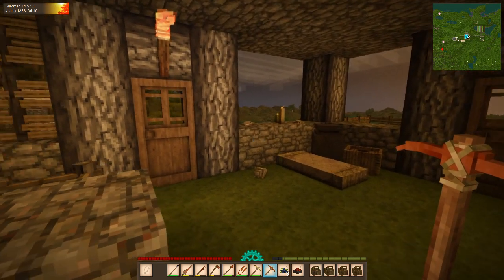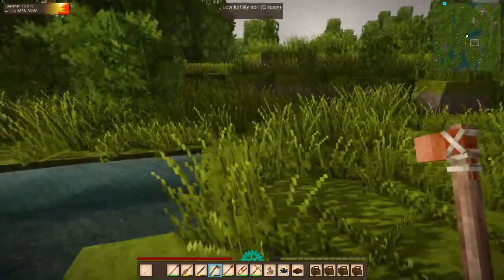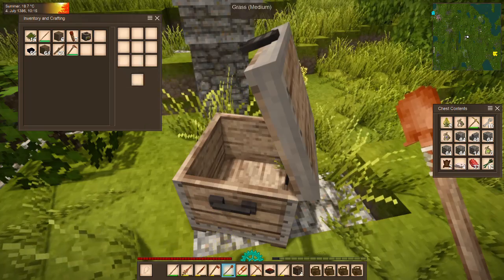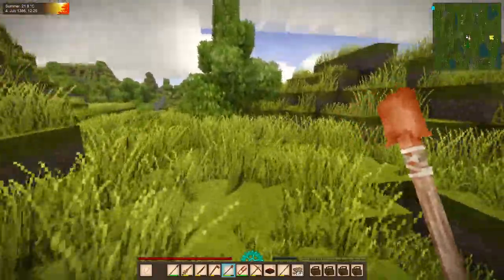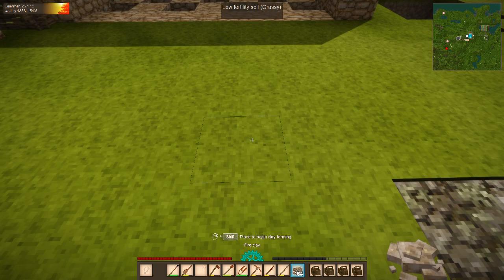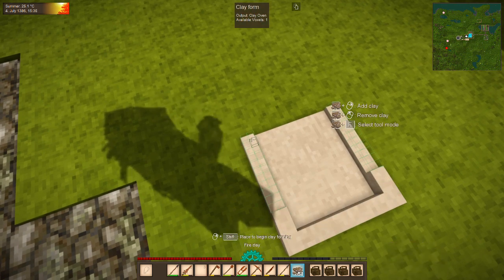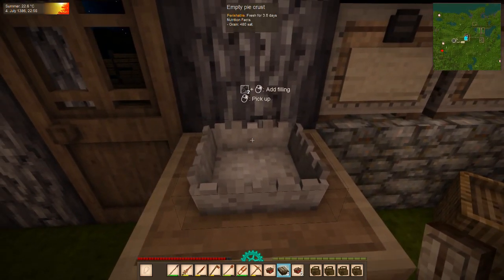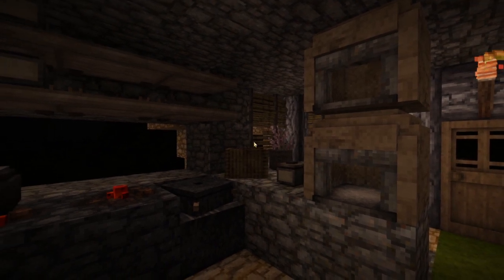Vintage Story Season 2 (Version 1.15) - Episode 21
PIES AND BREAD!